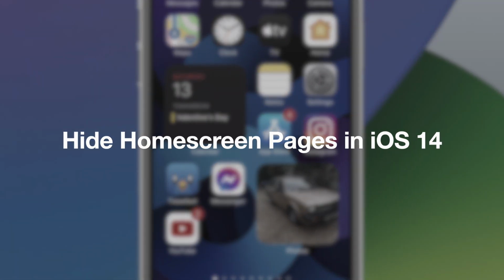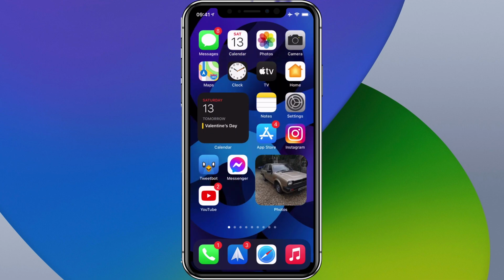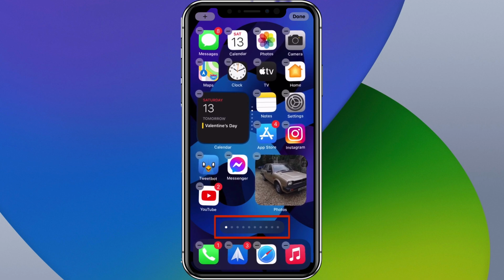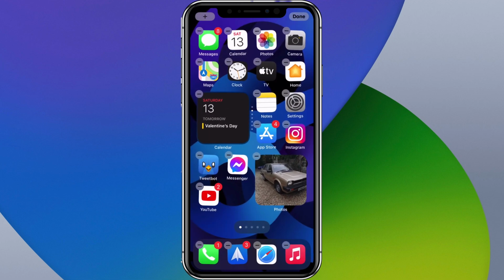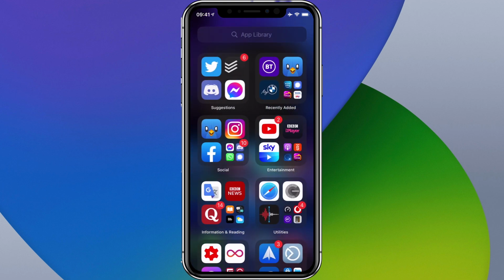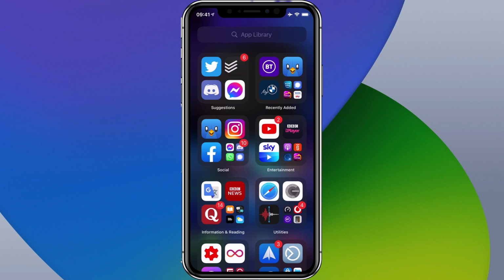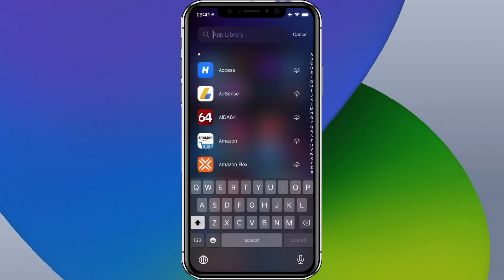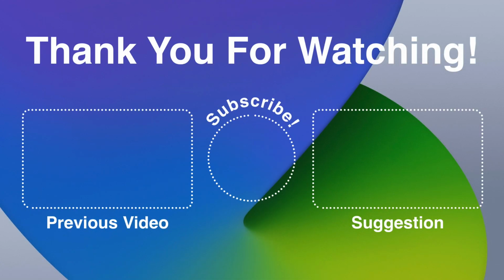Hide Homescreen Pages in iOS 14 📱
In this video, I show you how to hide homescreen pages on your iPhone in iOS 14. 📱

If you have any questions, then please leave them in the comments section below of this video.